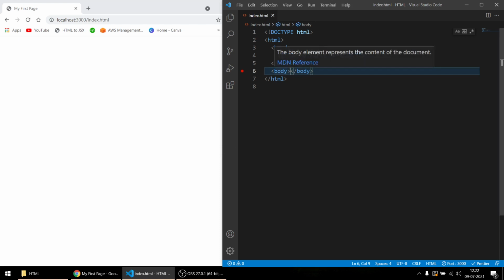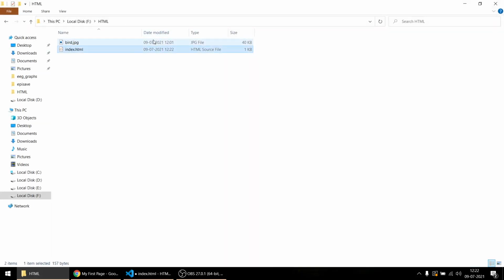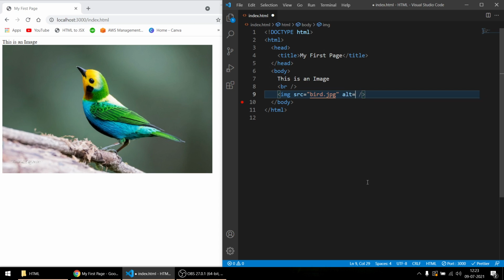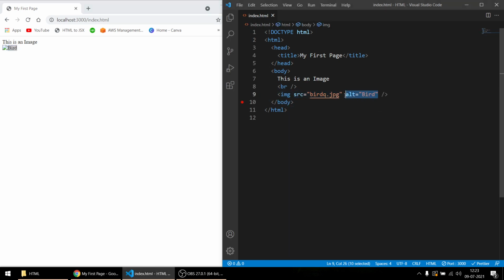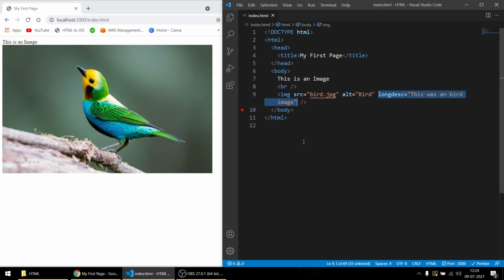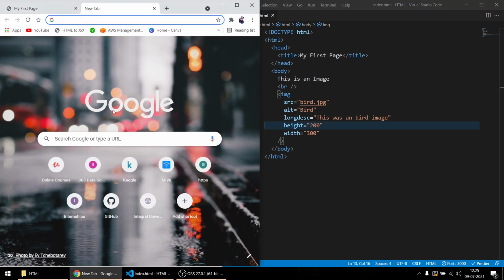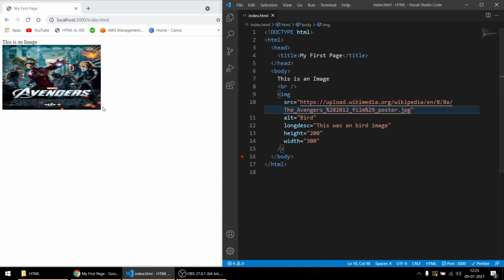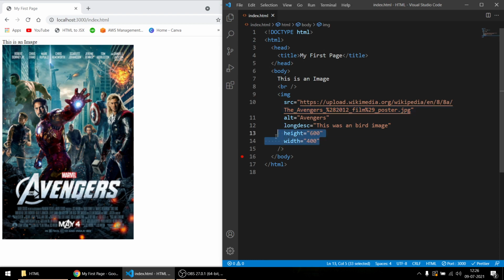Image Tag in HTML